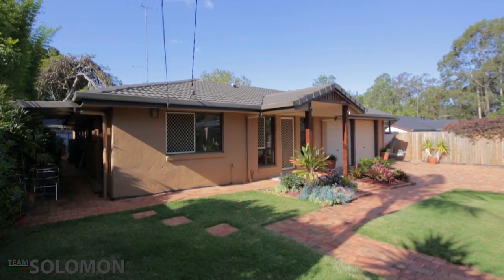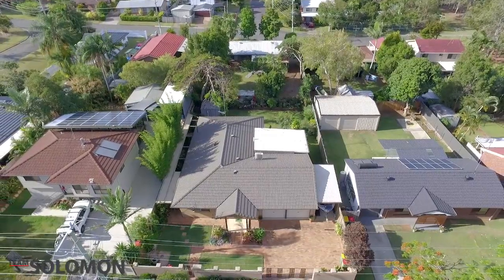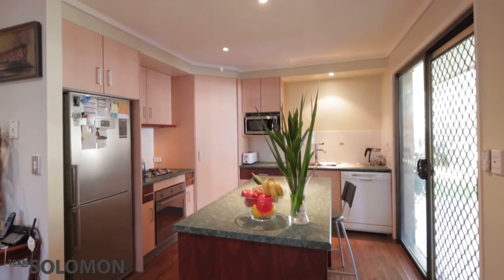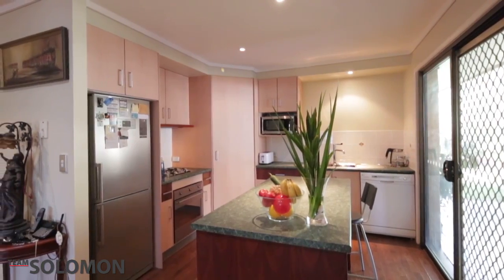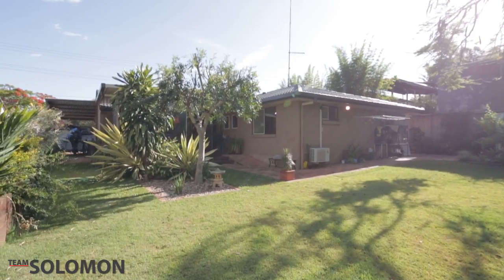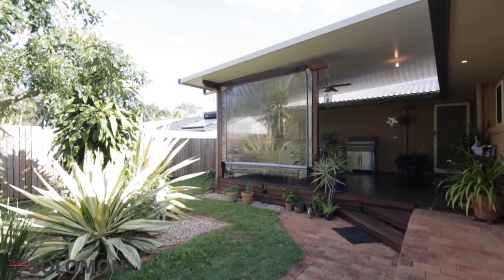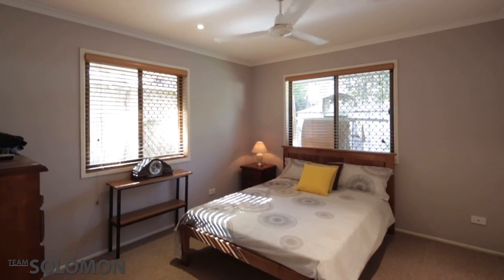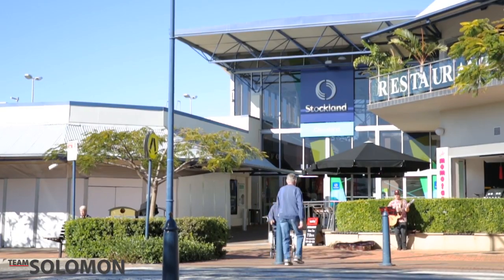88 Bay Street, Cleveland